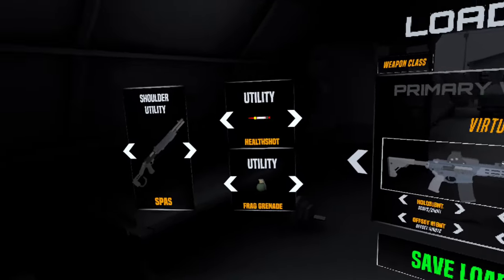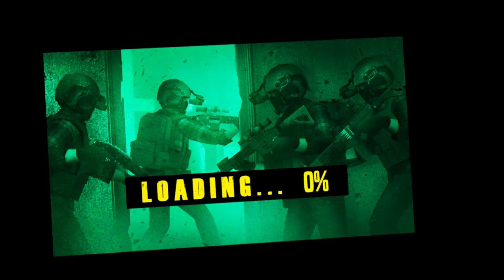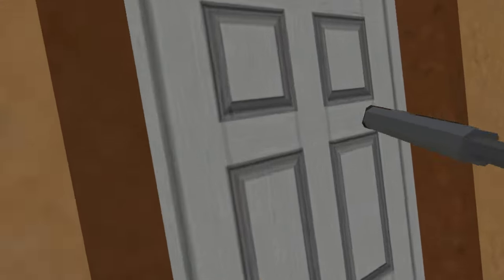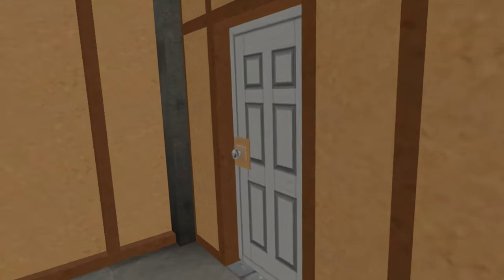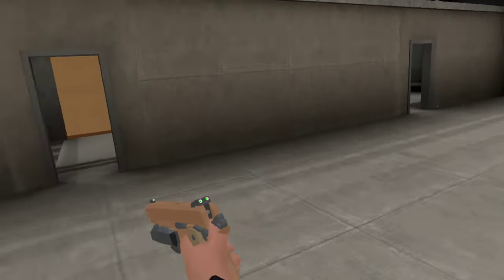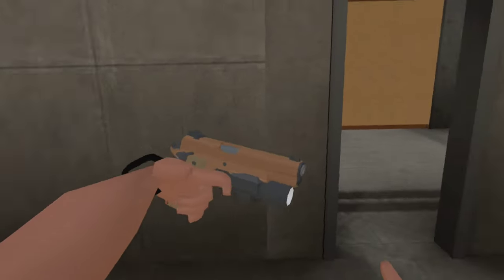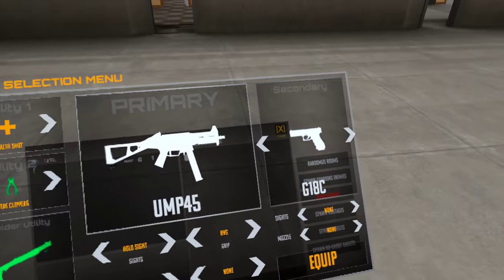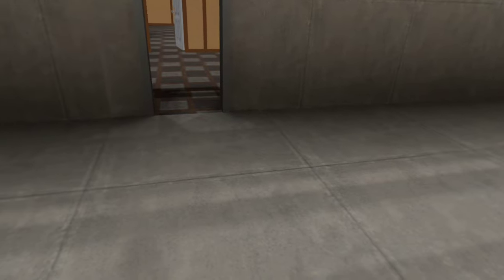Can you be John Wick in Tactical Assault VR?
just some more random clips i thought yall would like